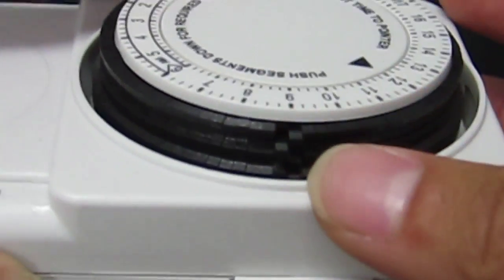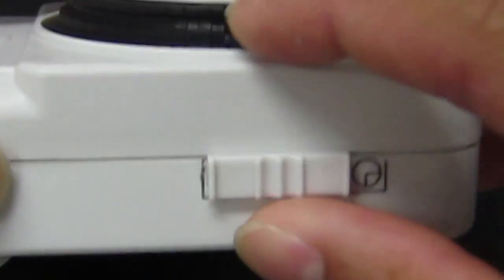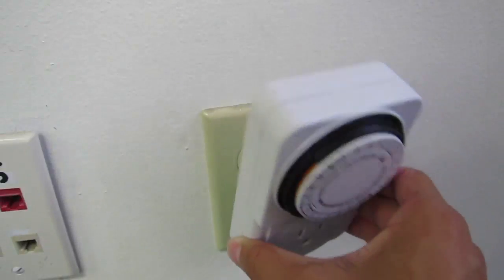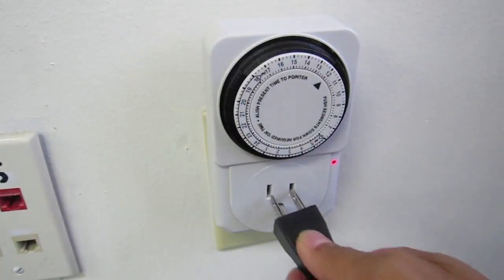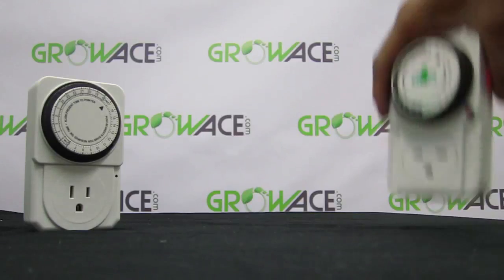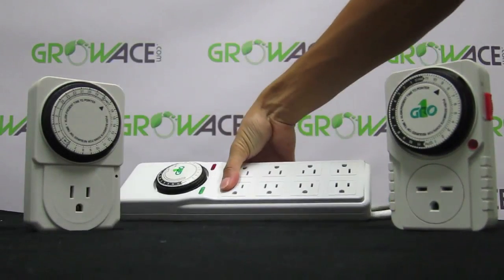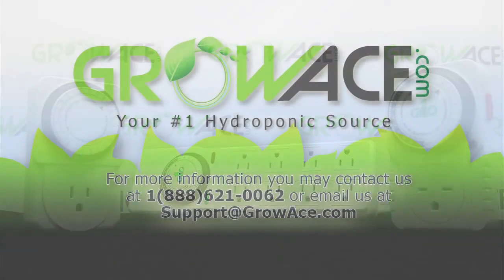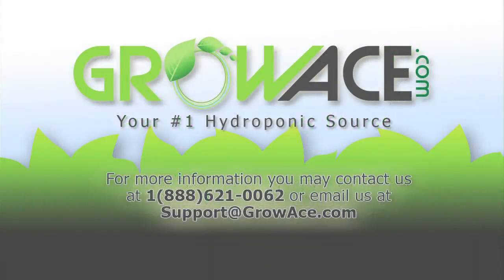How to Use a Mechanical Timer for Hydroponics Setup Tutorial GrowAce.com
GrowAce.com product specialist Devin M. explains how to program a hydroponic plug-in timer. GrowAce.com mechanical timer, when used correctly, will help benefit any indoor garden or grow.
Click here for the top recommended 24hr Timer for any grower

Devin gives great tips and detailed specifications on how to dial, setup, and use your timer the right way. This tutorial provides a great explanation on the tips and advice getting a 24 hour timer to work properly. These hydro timers are great for indoor grow lighting systems of either soil, aeroponics, or hydroponic setups. Also great for timing exhaust or intake fans and filters. Great for novice or expert growers alike.

GrowAce.com